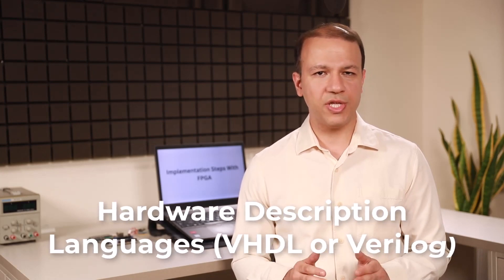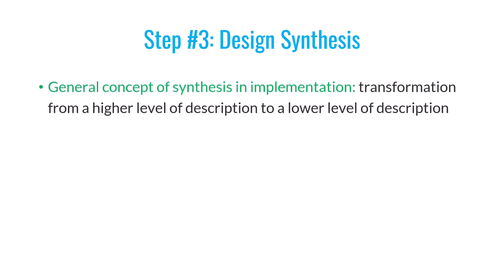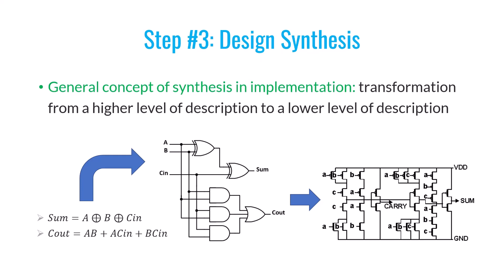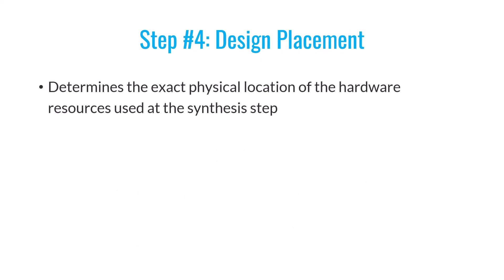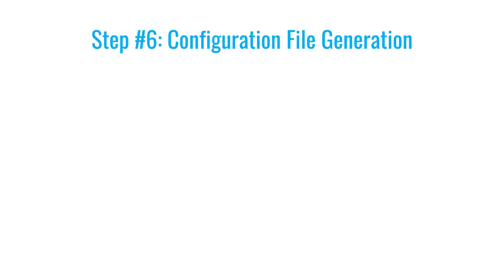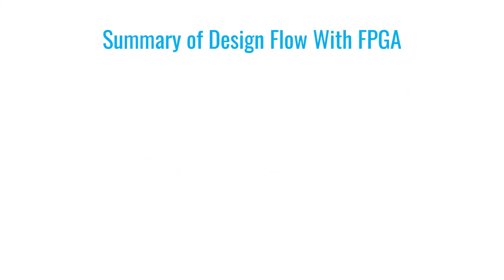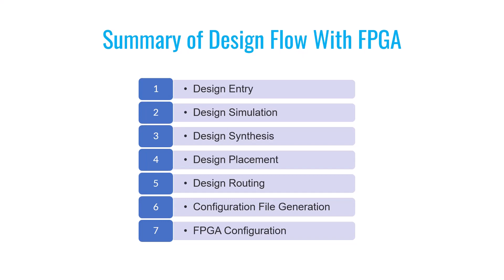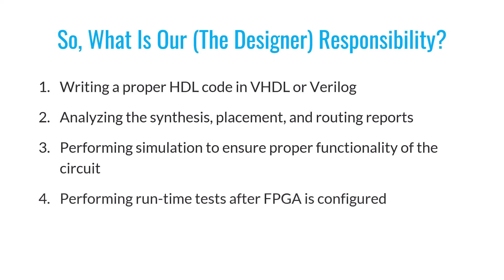FPGA Design Flow: 7 Essential Steps to Implementing a Circuit on an FPGA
What steps do we need to take to implement our digital design on an FPGA?

There are seven essential steps in this process, and in this video, I'll guide you through each one.

I'll also discuss your specific role as an FPGA designer when dealing with these 7 steps.